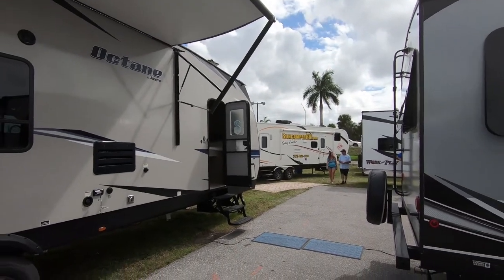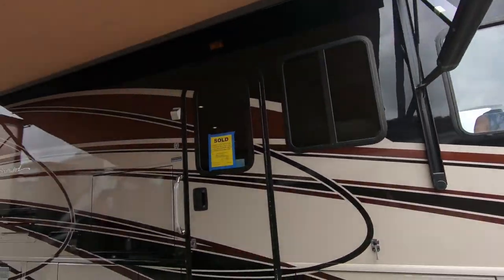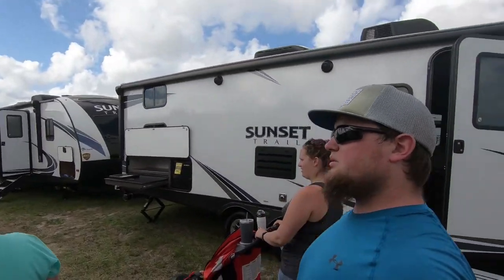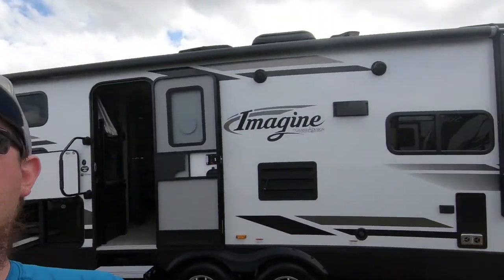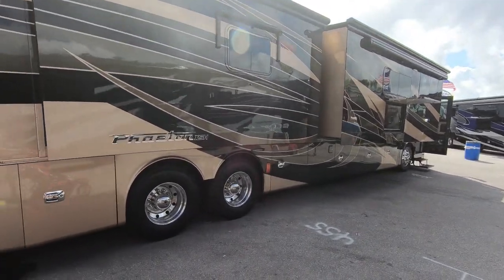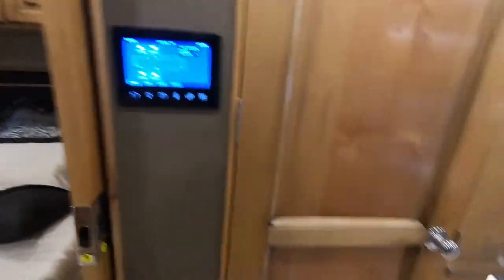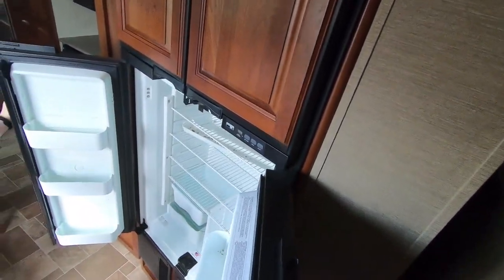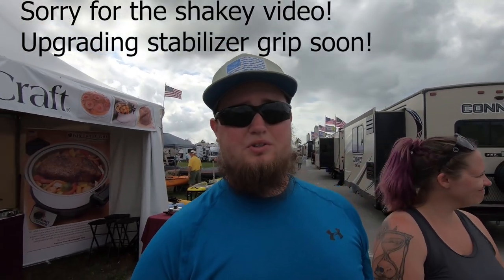HUGE RV Walkaround! South Florida fairgrounds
Checking out some floor plans of fifth wheels and RVs at the south florida fairgrounds rv show! Hope you enjoyed my video